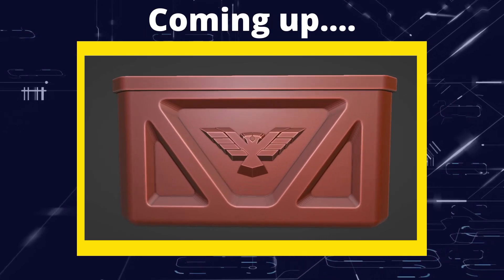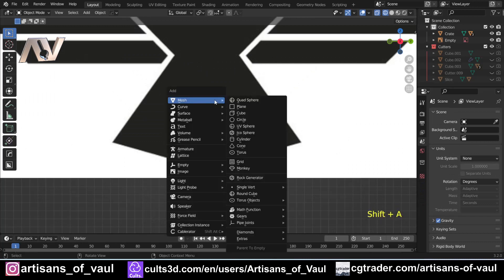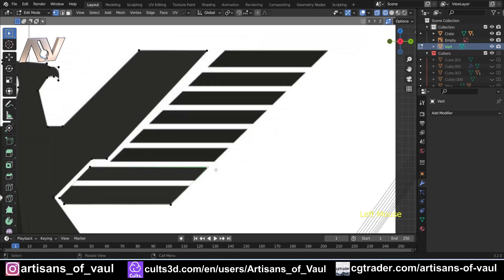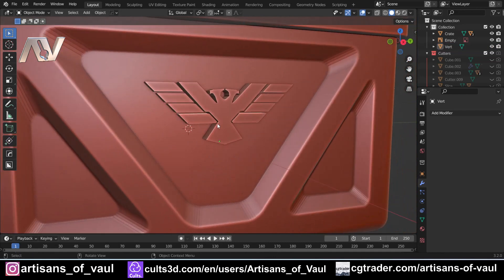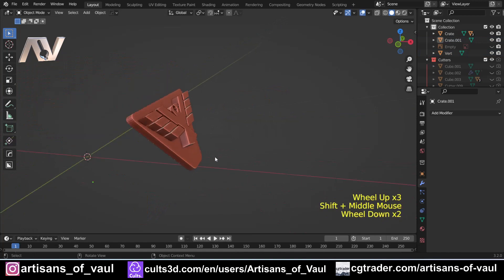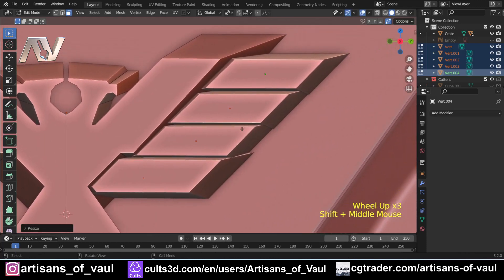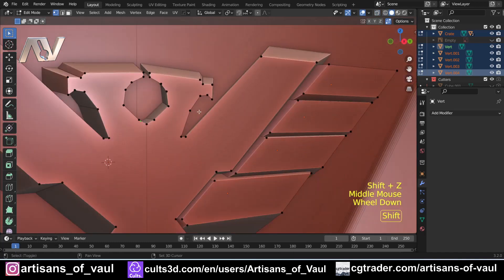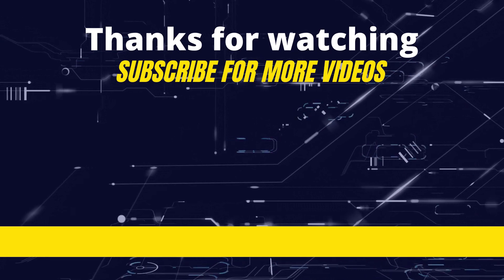Adding icons and symbols to objects in Blender and how to make them 3D printable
A requested video on how to best go about recreating icons to objects in Blender and what the options are to make them easily 3D printable.

00:00 Intro
00:36 Recreating an icon
05:47 3D printing focus